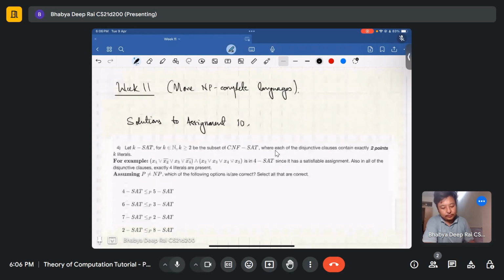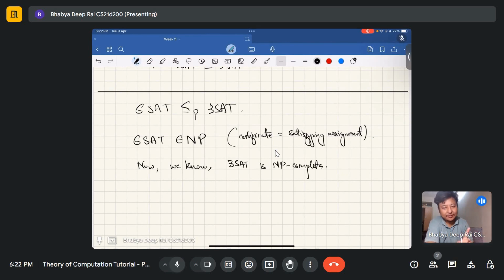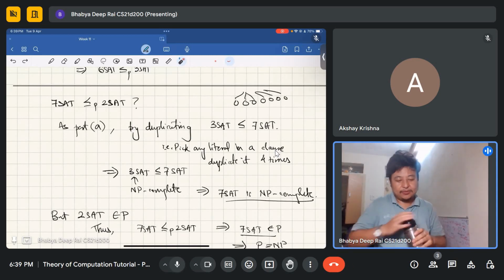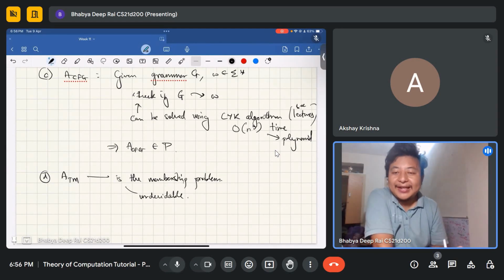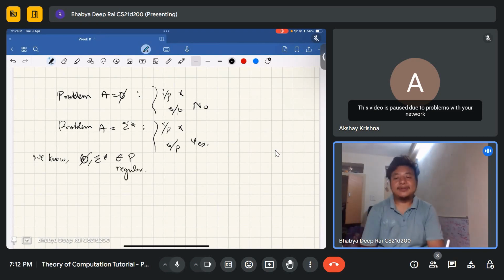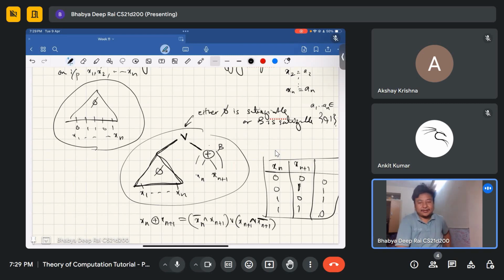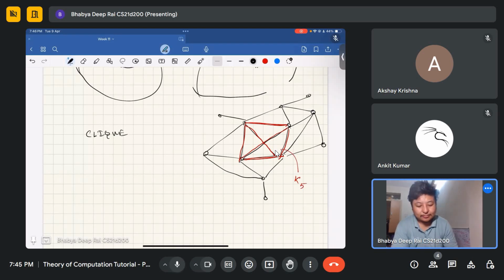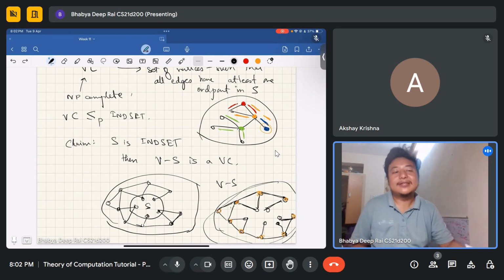Theory of Computation Week 11- Live Session - Examples of NP complete languages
In this session, we look at variants of different NP complete languages and demonstrate reductions among them.